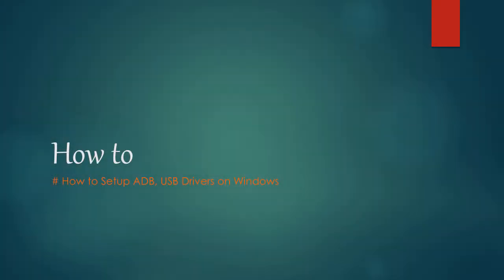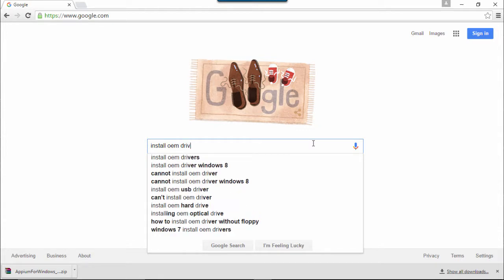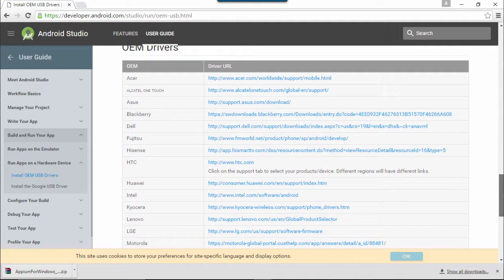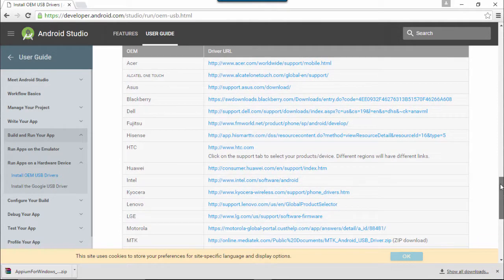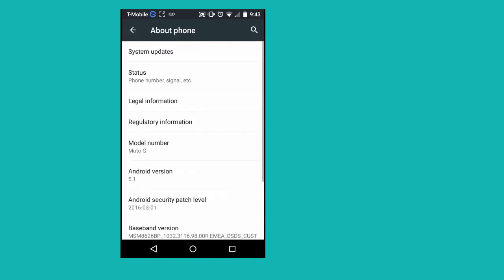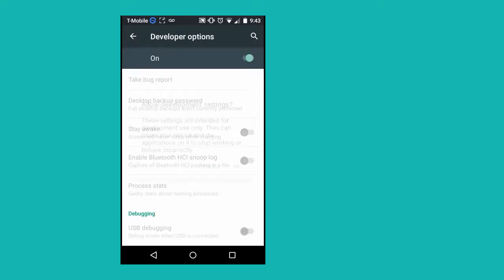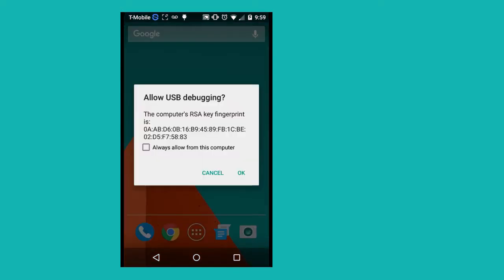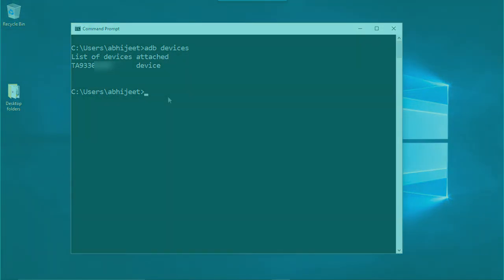How to Setup ADB, USB Drivers on Windows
Know how to setup ADB and USB drivers on Windows.